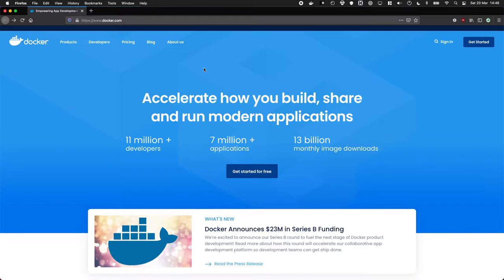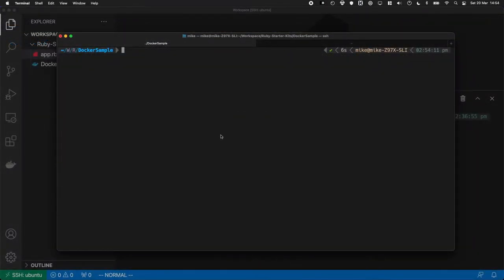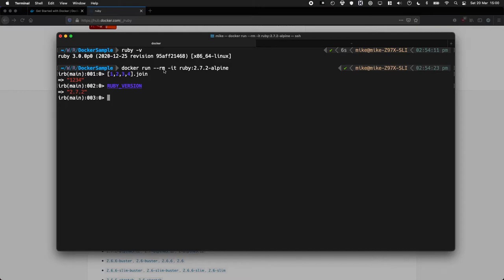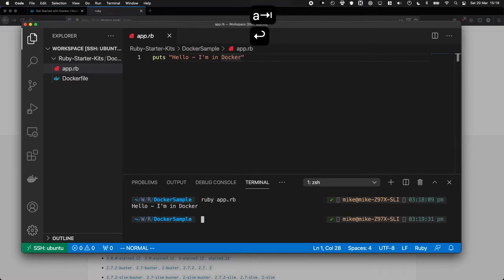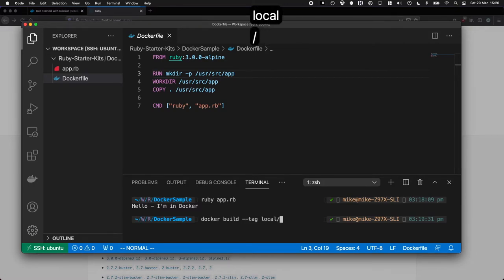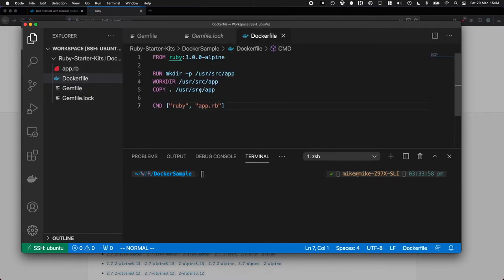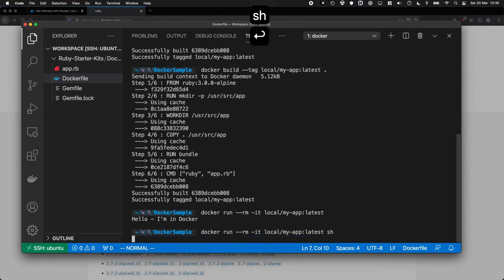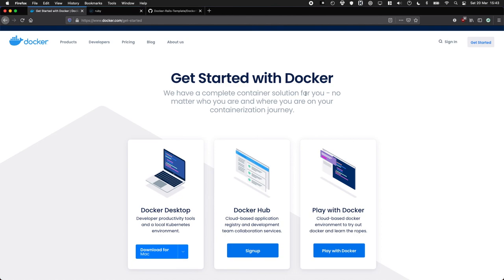An Introduction to Docker for Ruby Developers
I'm a big fan of Docker, I think it can make getting starting using Ruby so much easier

In this video, I'm going to cover the basics of how to install & use Docker with Ruby.

# Sources

# Chapters

0:00 - Setup Docker
1:14 - How to Run Ruby
2:20 - The Docker Run Flags
3:31 - Building a Dockerfile
6:02 - Adding a Gemfile
7:44  - Installing Extra Packages
8:21 - Thank You